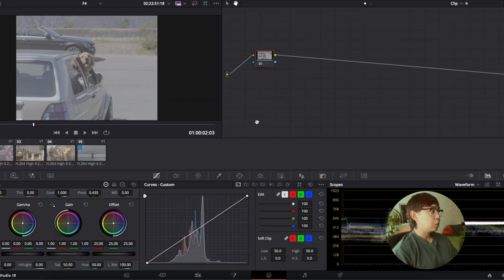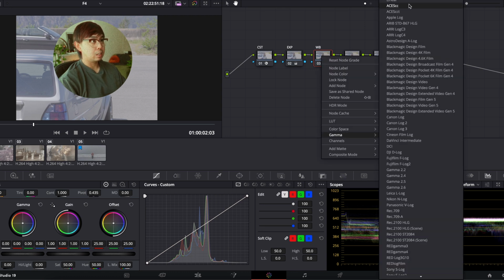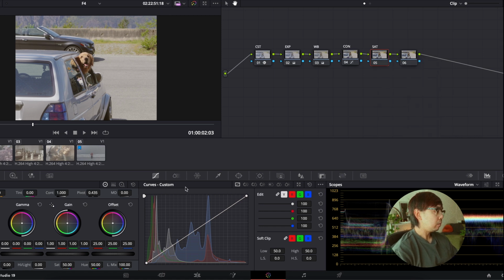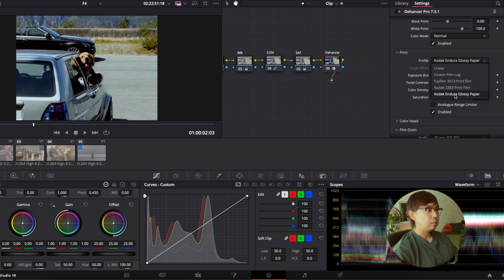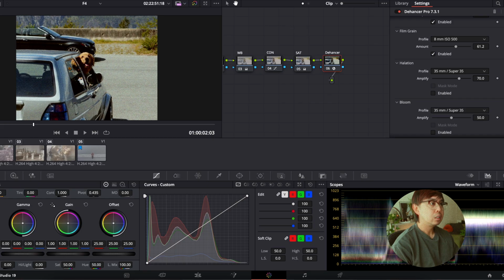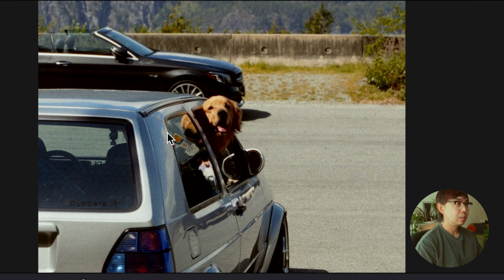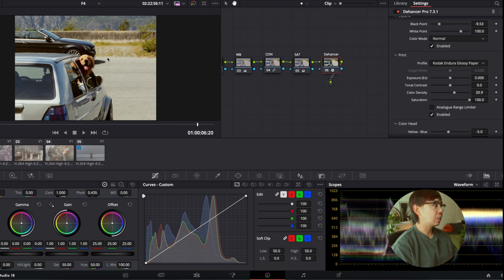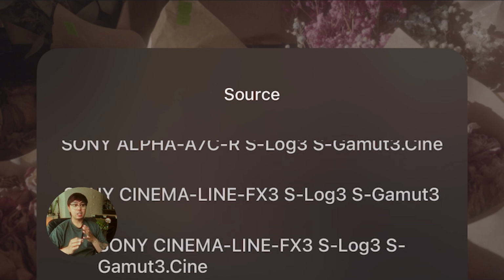This is how I colour grade to achieve that FILM look | Dehancer Pro Review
I am sharing my colour grading workflow in Davinci Studios using Dehancer Pro. I tried to make my workflow as simple and straight forward as possible to be able to cater to anyone who want to get into making videos and colour grading even without prior experiences.

With Dehancer Pro you can achieve that cinematic/film look in just a few clicks. If you want to try Dehancer for yourself you can use my code

My Camera Gear:
Sony Fx30
Sony 16-55mm F2.8 lens
Tiffen Blackmist filter 1/4
Nisi 5 stop variable ND filter